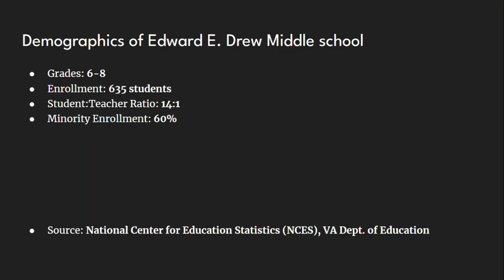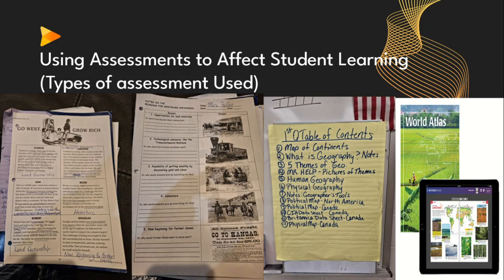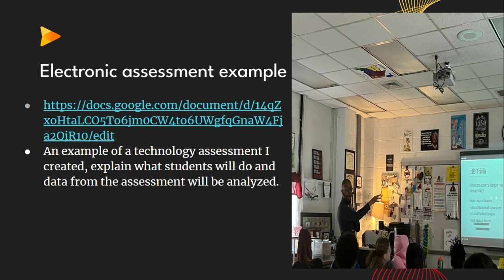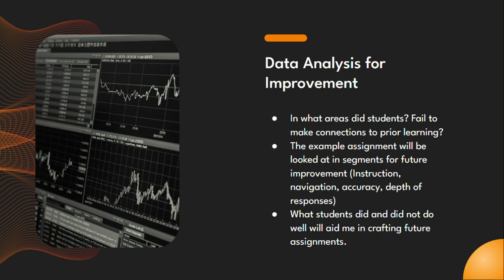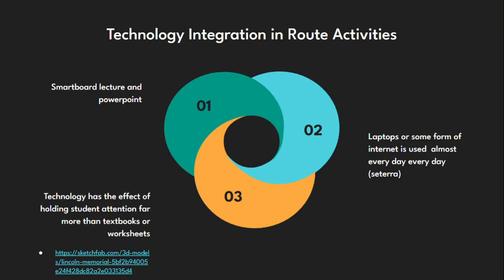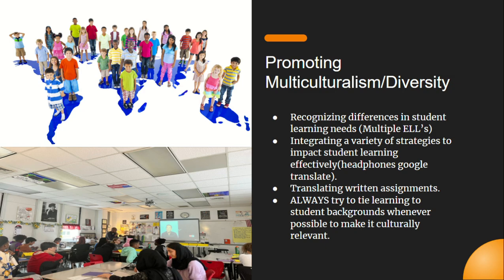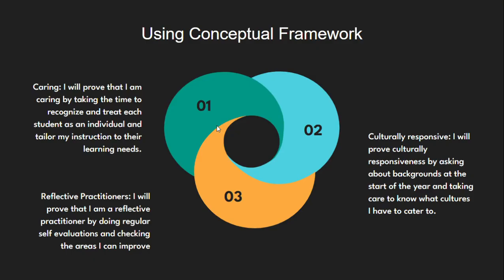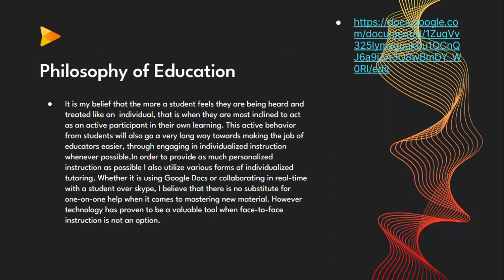Exit Presentation Google Slides Google Chrome 2023 10 02 18 30 51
Bazemore exit presentation